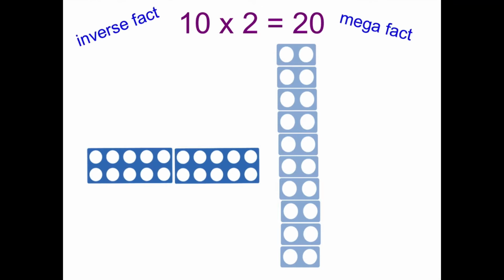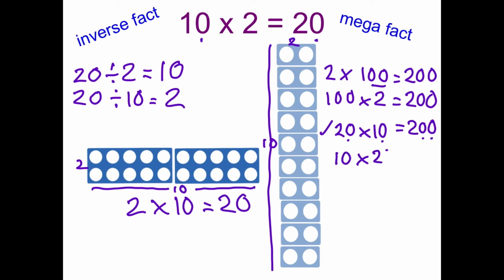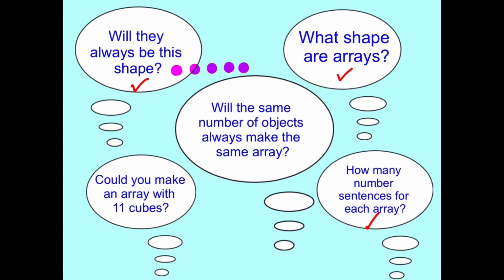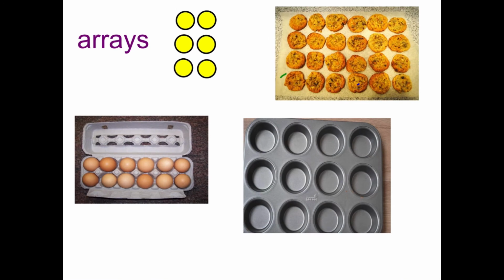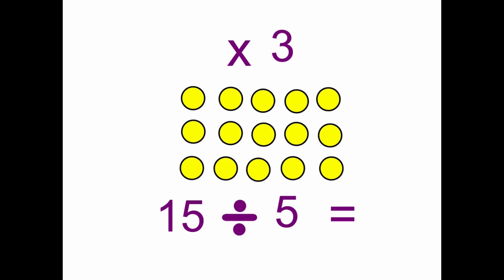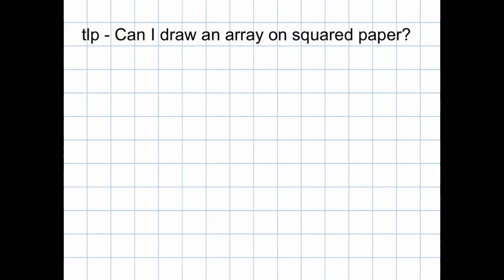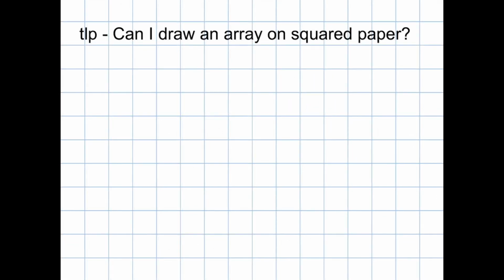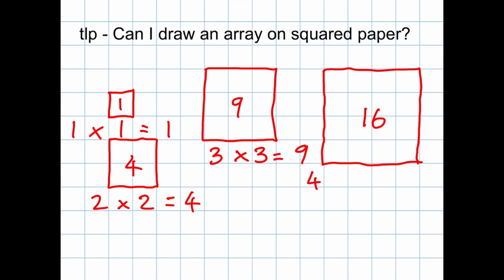Y2 Maths 27.01.21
How to use your maths book to help draw arrays.